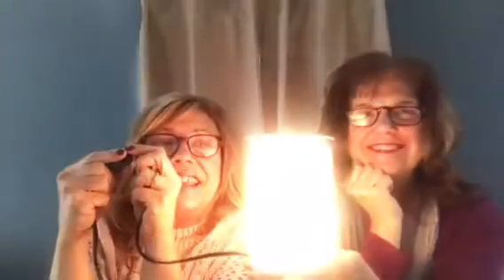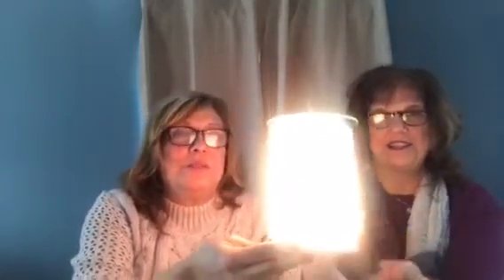Scentsy March Warmer & Scent of the Month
March 2018
Warmer Hello Spring
Scent of the Month ... Spring Forward